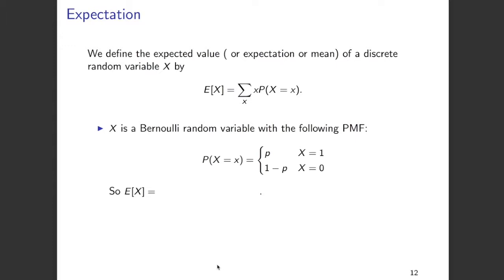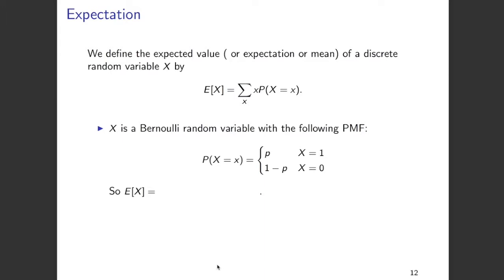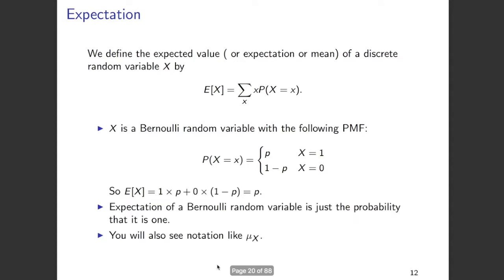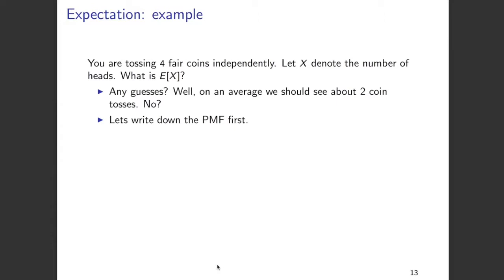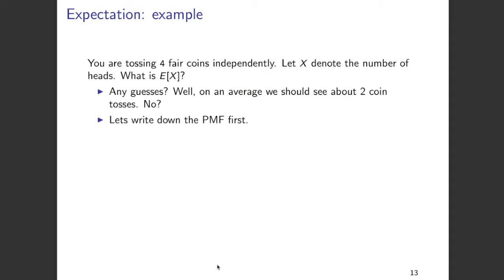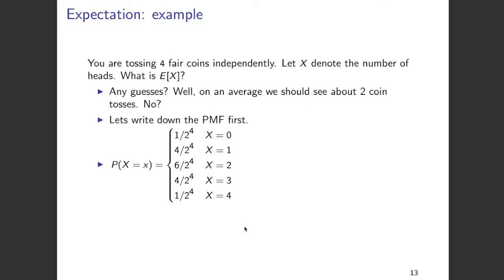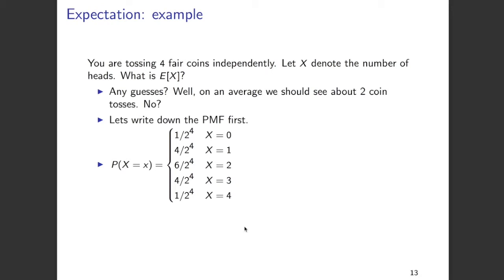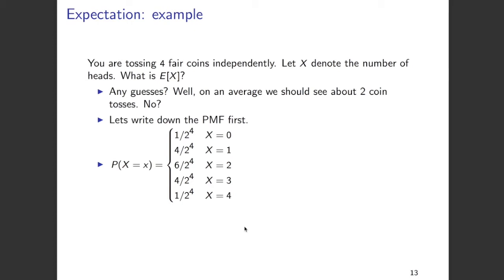Expectation of a Discrete Random Variable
In this video, we discuss how to determine the expectation of a discrete random variable using a simple example.